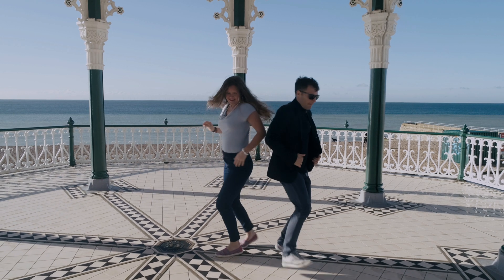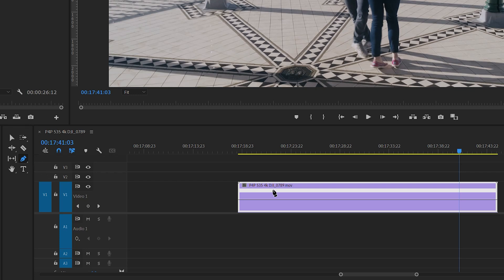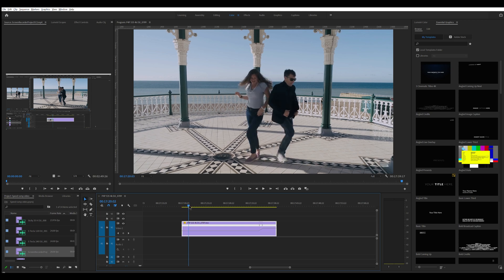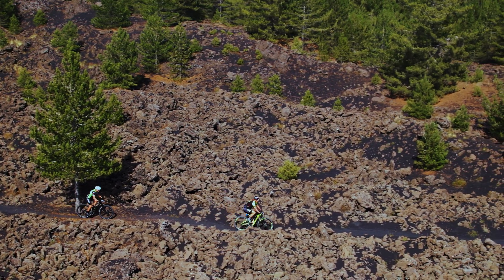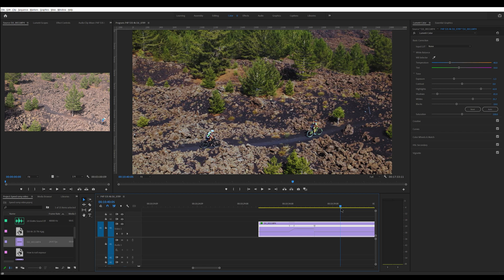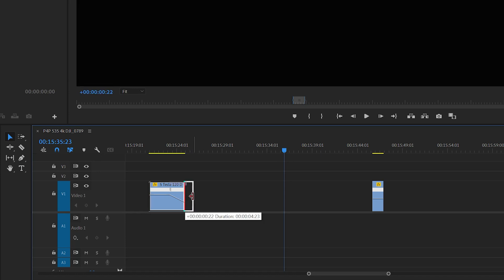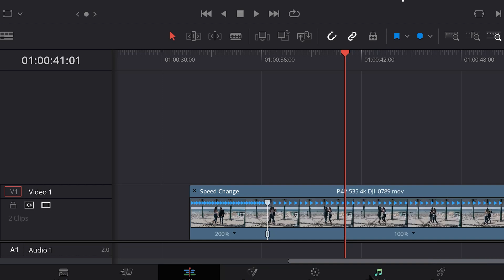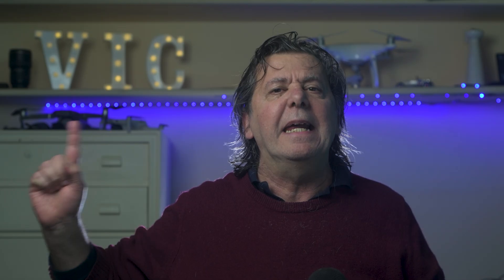Speed Ramp Video - Add interest to cinematic drone footage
How to speed up footage inside a clip starting from footage shot at different frame rates. I will show how to do speed ramping in Premiere Pro and in DaVinci Resolve, but the technique is very similar in most other video editors

My favorite action and 360° camera: Insta360 ONE R Twin Edition and 1 Inch: